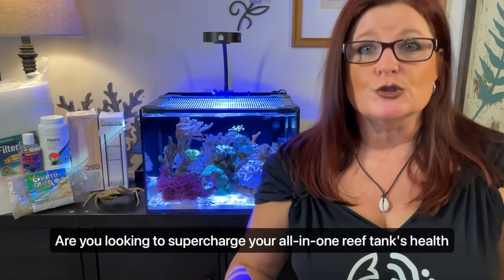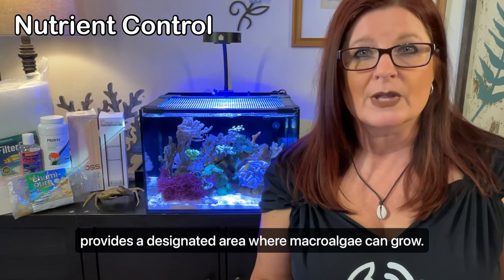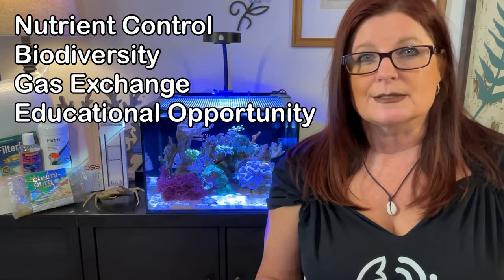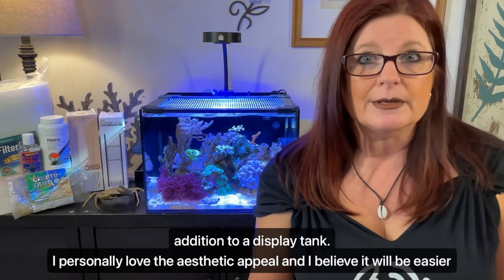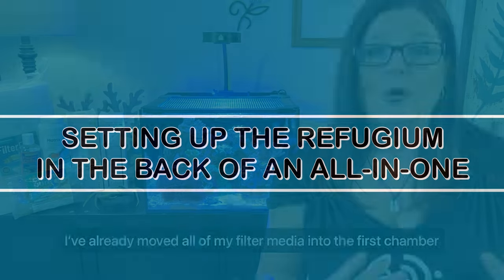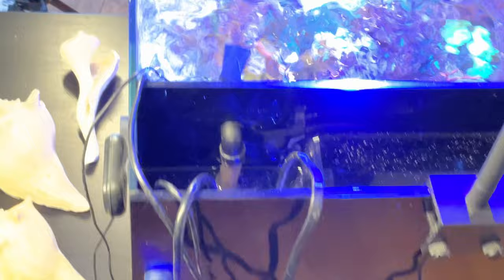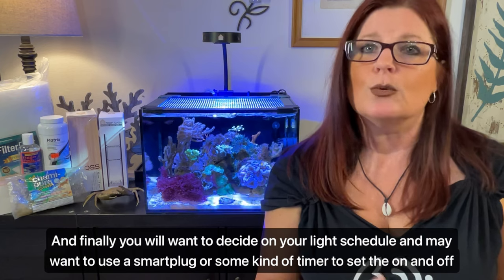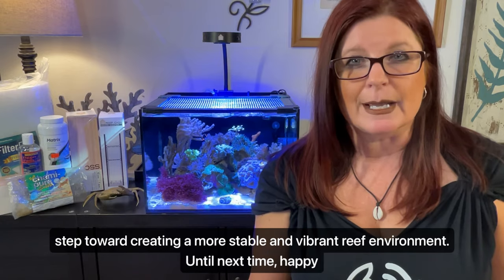Tank Upgrade: Elevate Your Reef with a Back Chamber Refugium PLUS How to Set Up Reef Casa Nova Light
🐠 **Discover the Power of Refugiums! Boost Your Reef Tank's Health and Beauty!**

Welcome to the ultimate guide on setting up a refugium in the back chamber of your all-in-one reef tank! Are you ready to take your aquarium ecosystem to the next level? In this video, we're diving deep into the world of refugiums – those hidden powerhouses that can transform your tank's health and water quality.

Join us as we unveil the secrets of creating a thriving refugium, tailored to fit perfectly into your all-in-one reef setup. From nutrient control and biodiversity enhancement to natural filtration and supplemental food sources, we'll cover it all.

🌱 **Choosing the Right Macroalgae:**
Discover important considerations when choosing the macroalgae species for your refugium. We'll explore the benefits of red macroalgae like Gracilaria and the ever-efficient Chaetomorpha.

Get ready to roll up your sleeves as we walk you through the process of setting up your refugium. We'll show you how to maximize space in your all-in-one tank, arrange your media rack, and optimize lighting for rapid macroalgae growth. Featuring Reef Casa’s House Keeper media rack and their sleek new Nova refugium light that they sent me to test out!!

🌟 **Get Ready for Reef Success:**
Whether you're a seasoned reef enthusiast or just starting your underwater journey, our step-by-step guide will help you harness the power of refugiums to achieve a healthier, more vibrant all-in-one reef tank.